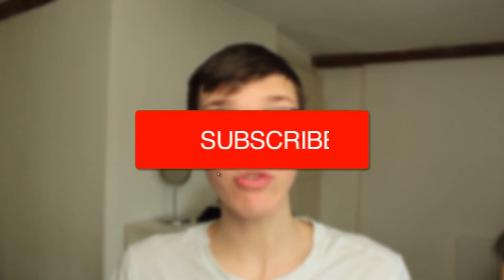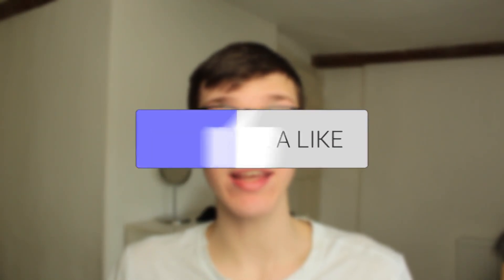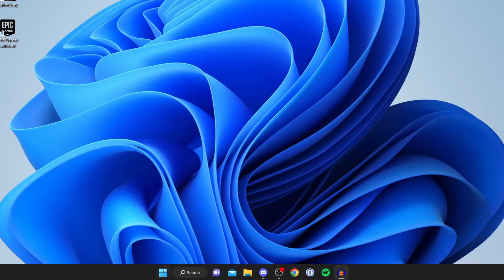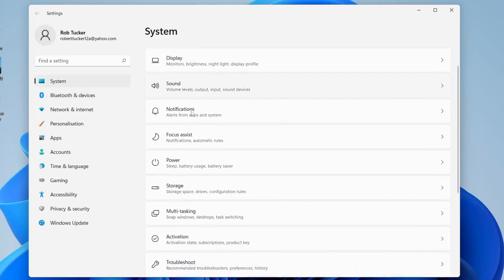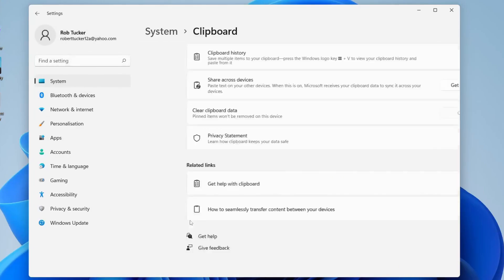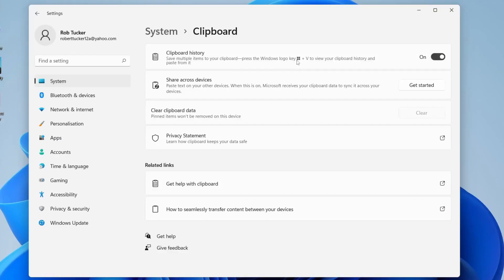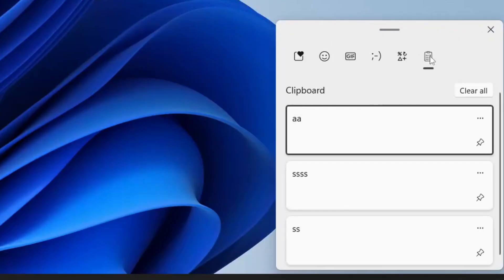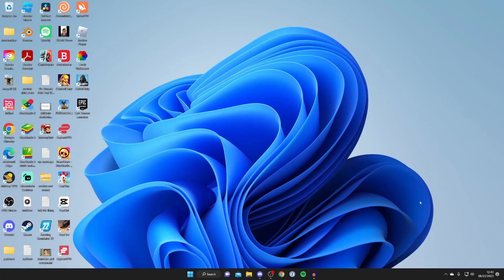How To Find Clipboard History In Windows 11 - Full Guide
I show you how to find clipboard in windows 11 and how to enable clipboard history windows 11 in this video.

GuideRealm